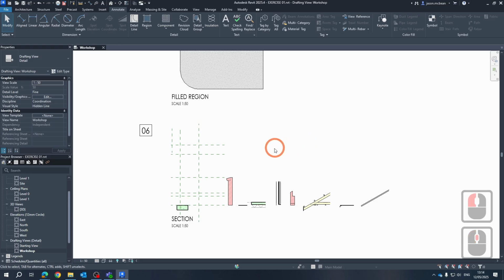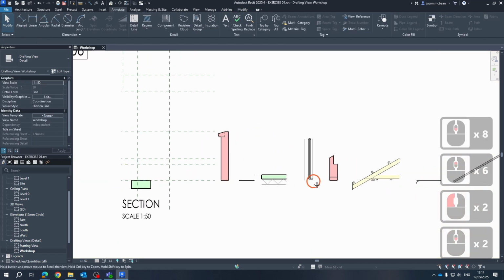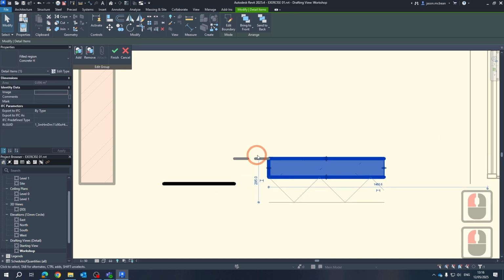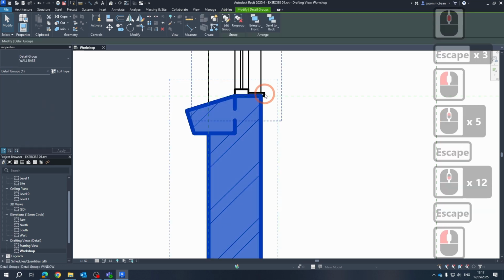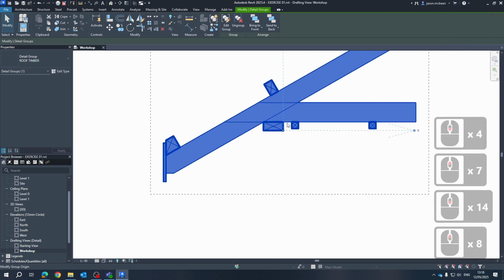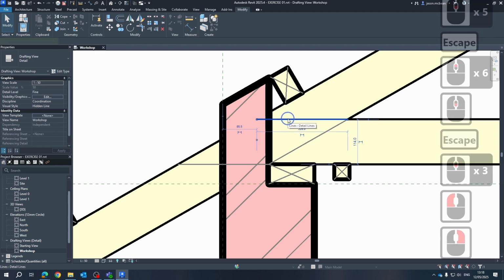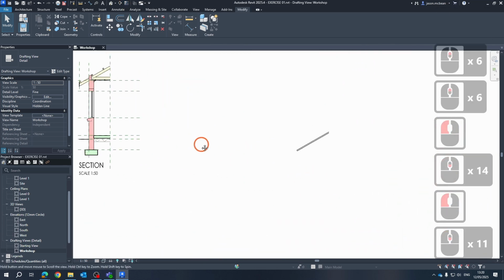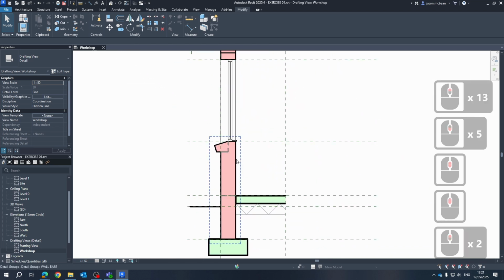REVIT WORKSHOP 1: PART 6